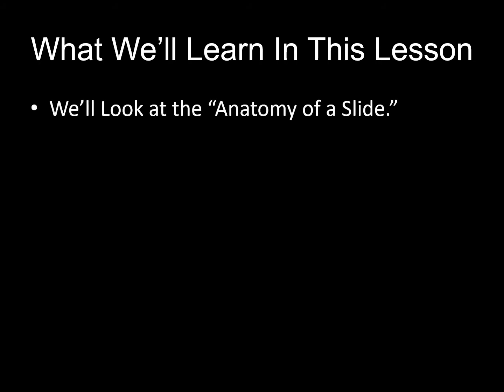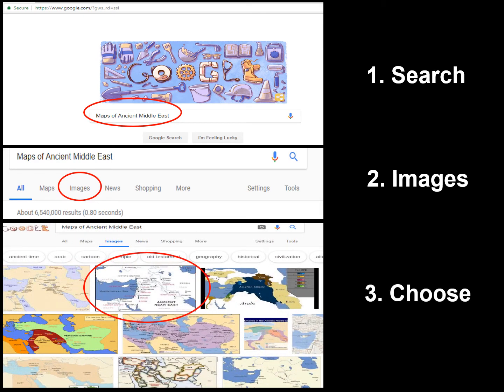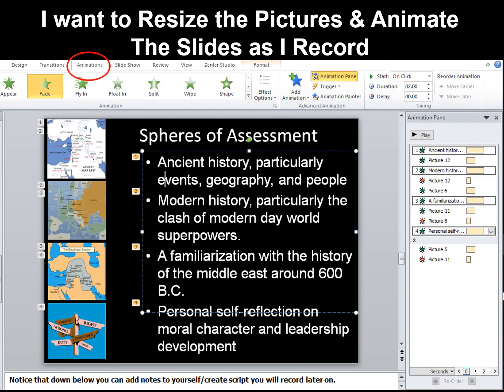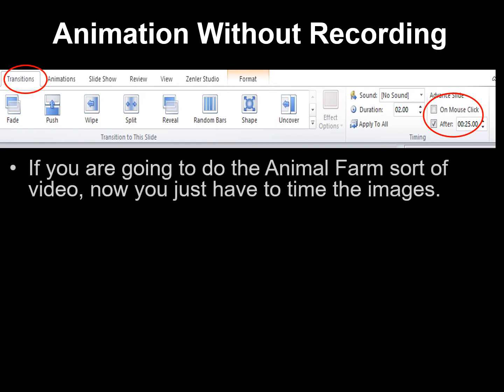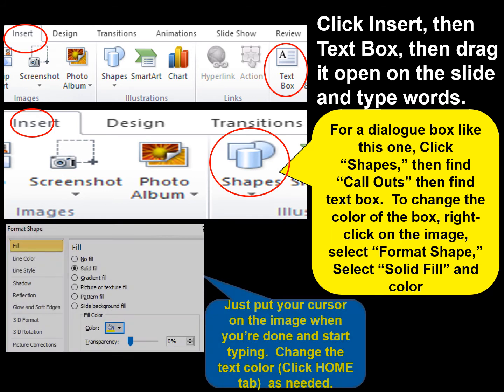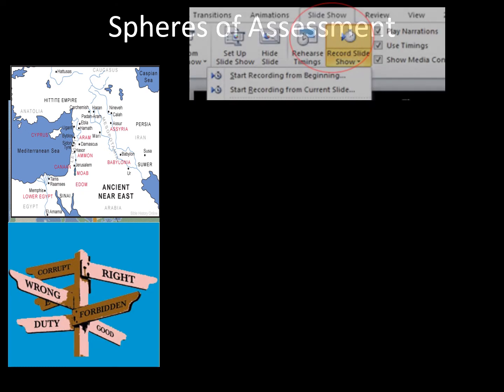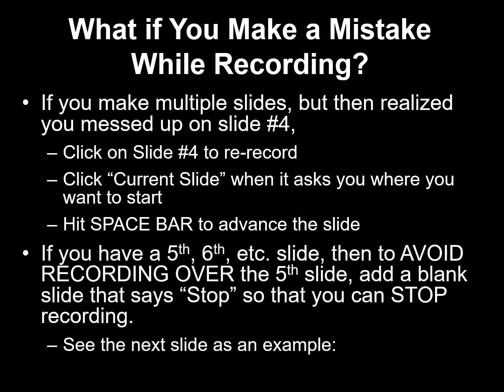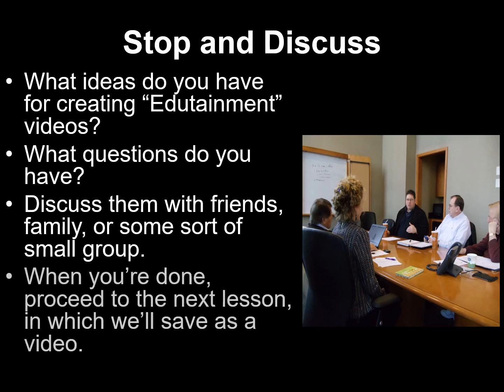Anatomy of a Slide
This shows how to record a power point with pre set animations by recording your voice.  It is from my course, How to Teach with Technology Online